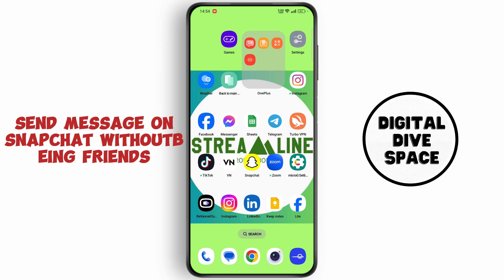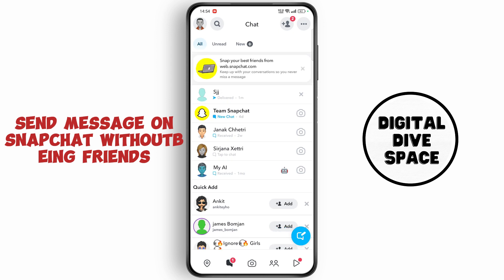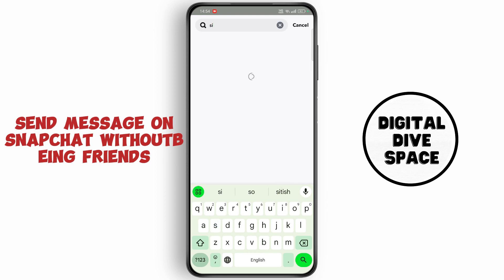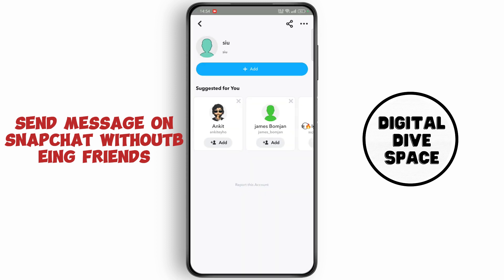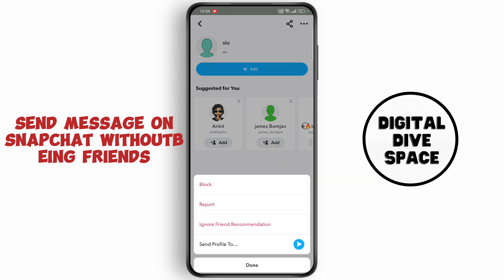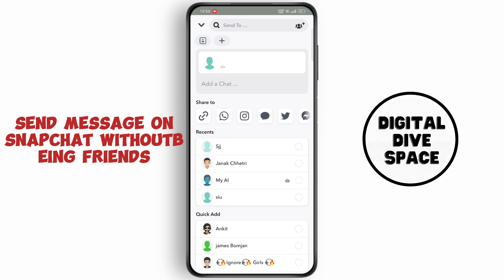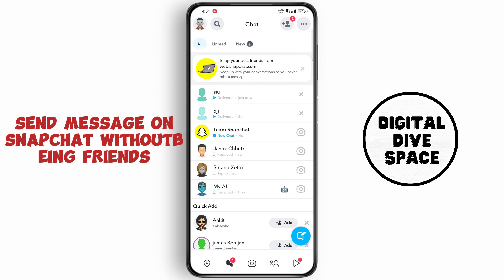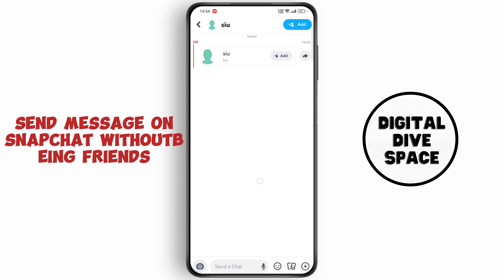How To Send Message On Snapchat Without Being Friends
How To Send Message On Snapchat Without Being Friends | Digital Dive Space Tutorials

Welcome to Digital Dive In, your ultimate destination for practical "how-to" tutorials on various digital topics!

At Digital Dive In, we believe in empowering you with the knowledge and skills you need to navigate the digital world confidently. Whether you're a tech enthusiast, a social media aficionado, or a digital entrepreneur, our channel is here to guide you through the complexities of the digital landscape.

Join us as we dive deep into tutorials covering a wide range of subjects, including social media tips, tech hacks, digital productivity strategies, and much more. From mastering the latest apps and platforms to optimizing your online presence, our tutorials are designed to make your digital journey smoother and more enjoyable.

With easy-to-follow instructions, practical insights, and expert advice, Digital Dive In is your go-to resource for unlocking the full potential of the digital realm. Get ready to dive in and explore the possibilities of the digital world with us!

Let's dive in together and embark on a journey of digital discovery!